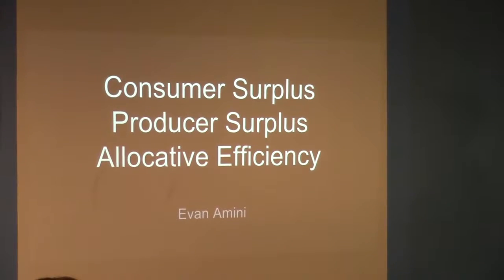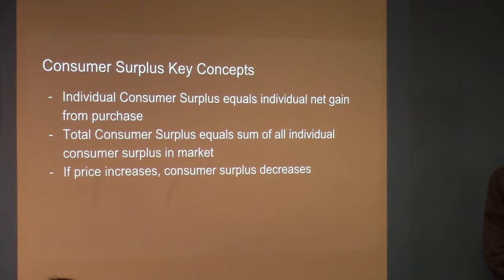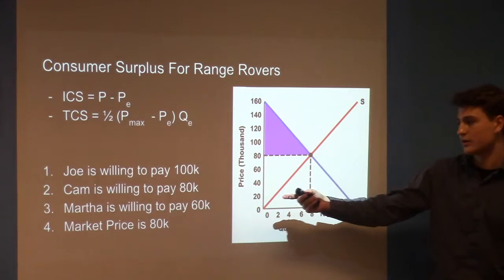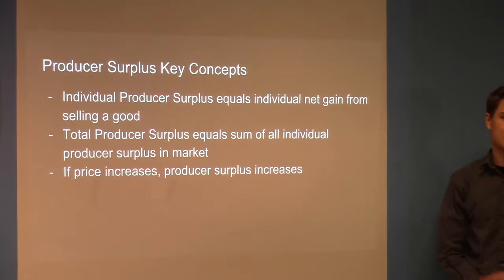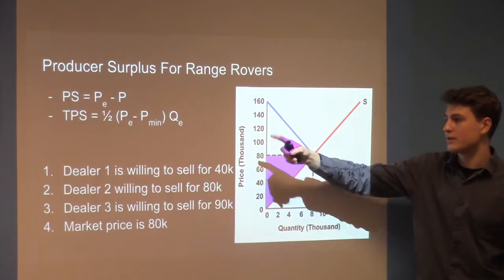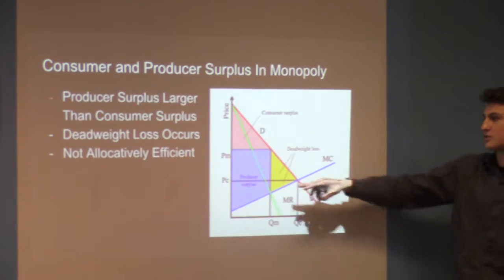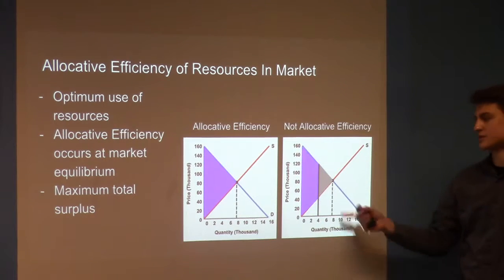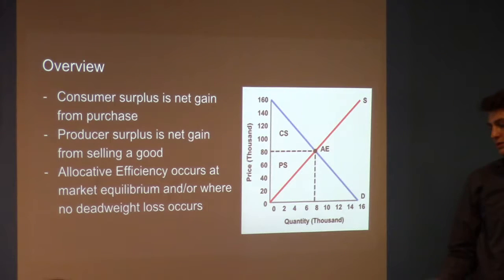Consumer Surplus, Producer Surplus, and Allocative Efficiency Evan